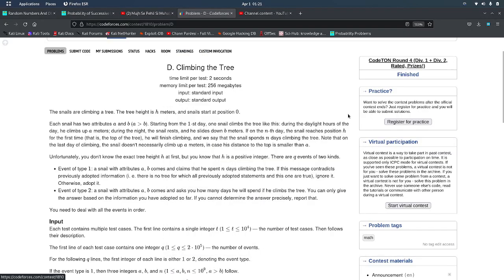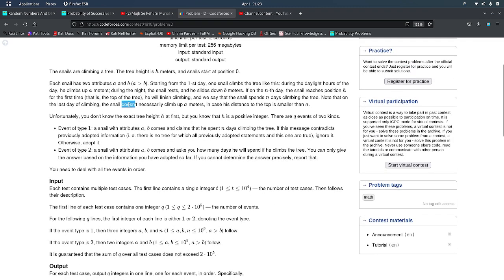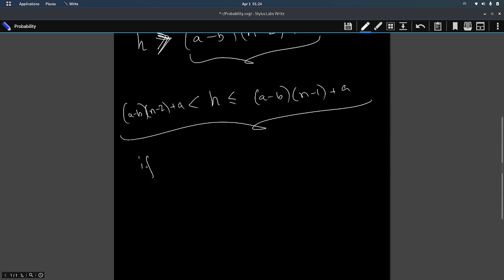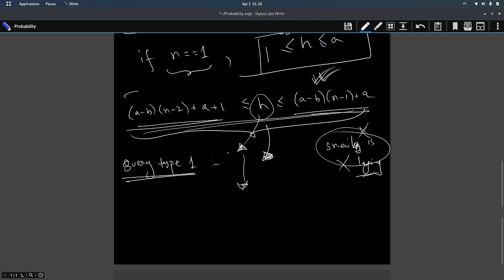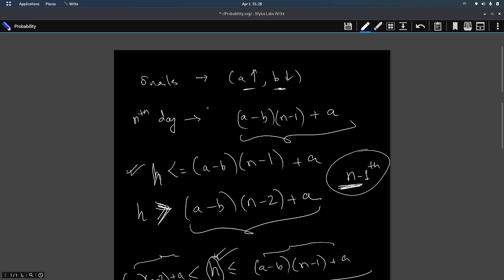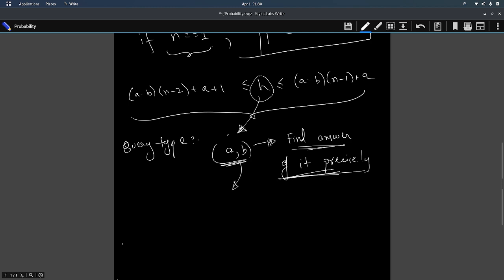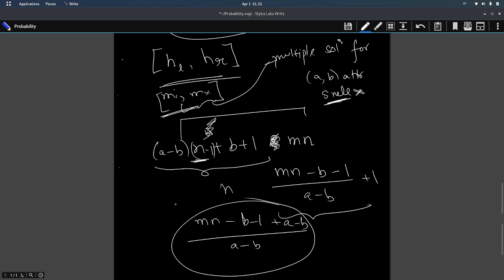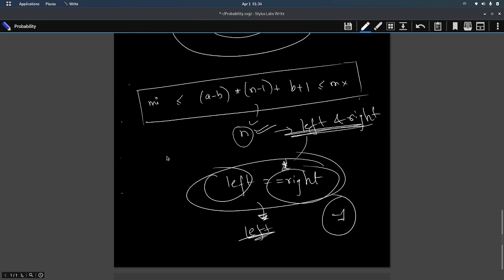CodeTON Round 4 | Problem D | Climbing the Tree | Codeforces | Solution